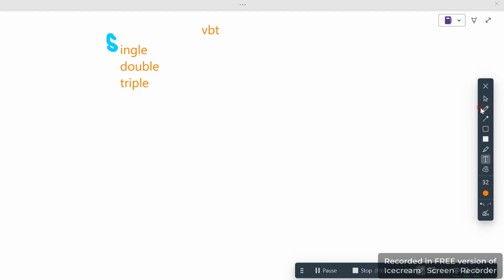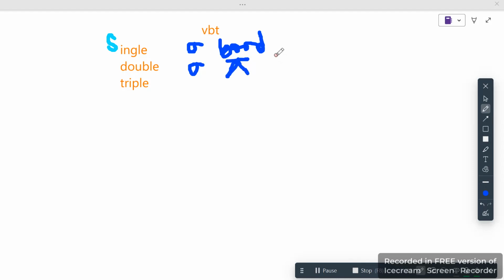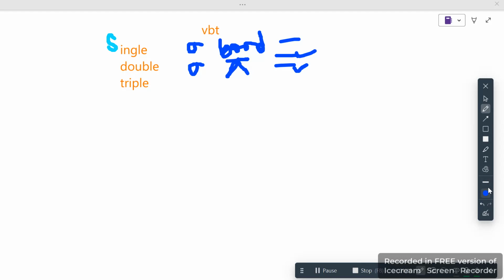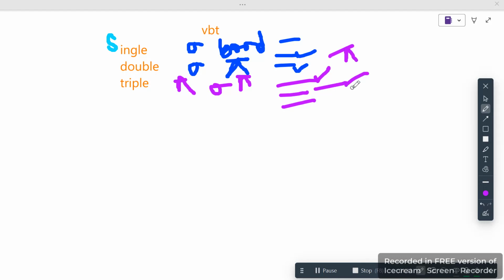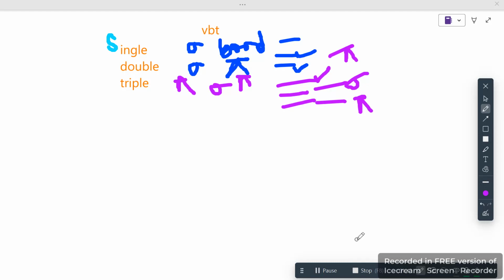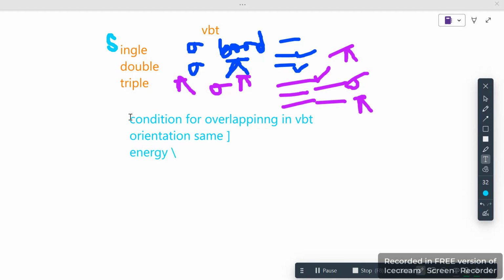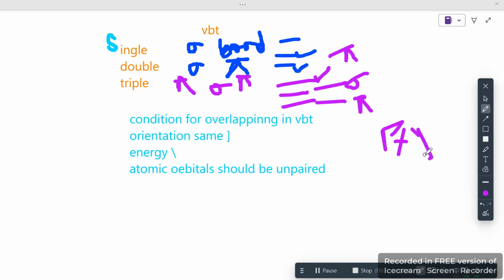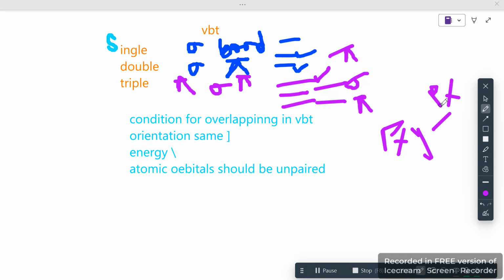condition for overlapping in vbt class 11 chemistry